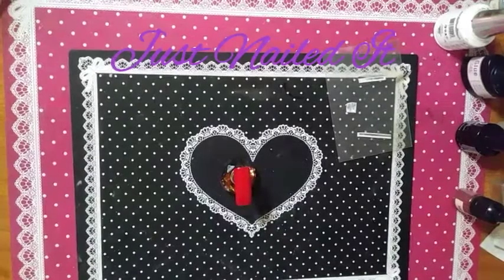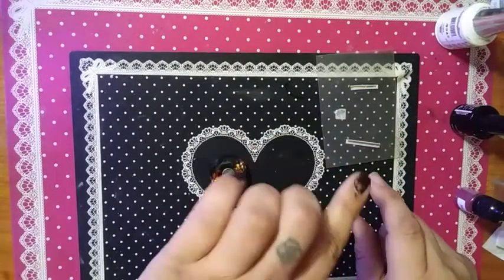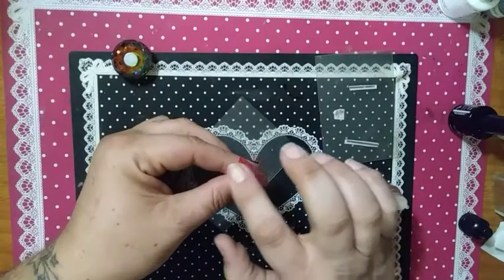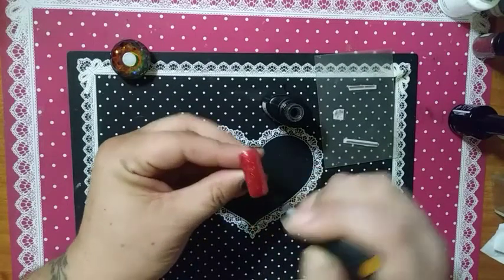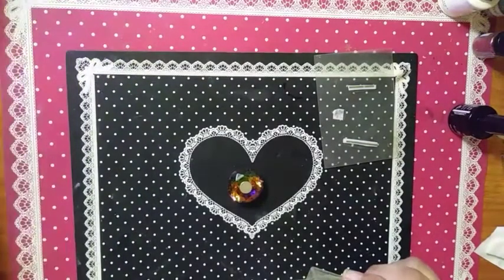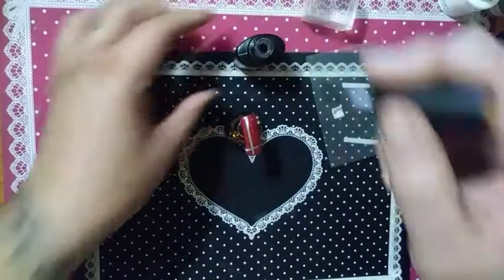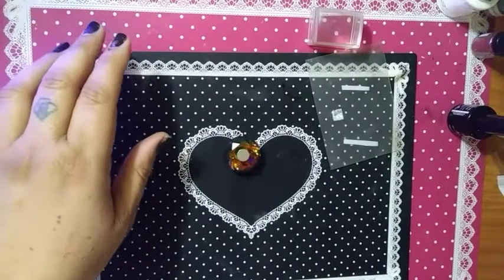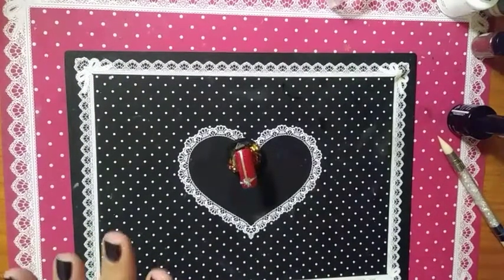12 Days of Christmas/ Day 7/ Easy Present Nail Art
12daysofchristmas presentnailart juatnailedit. Today's theme is Presents. Visit Pumpkins to watch her video.

My 20% Code
NaileditQueen

10%CODE: NAILEDIT10

JNI10

Code
NOI15